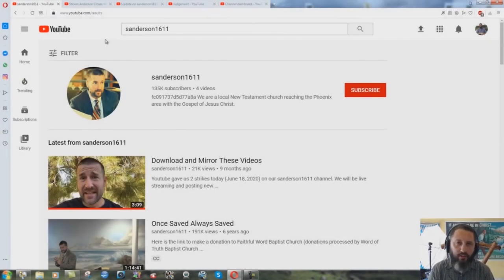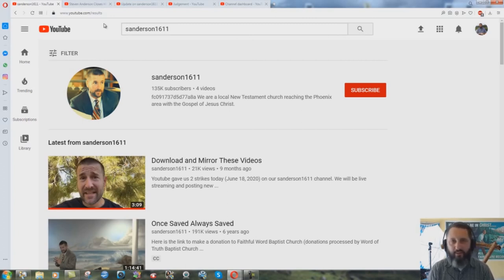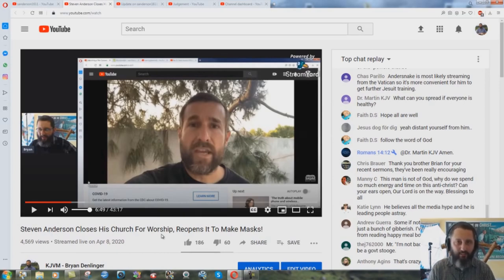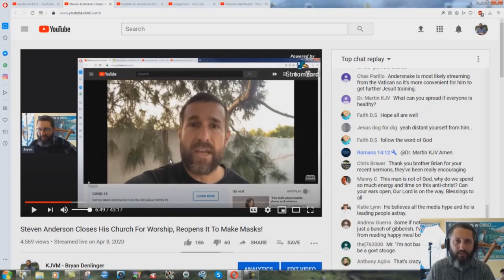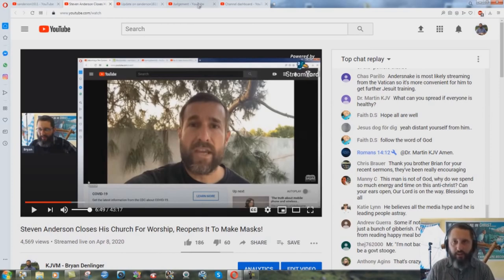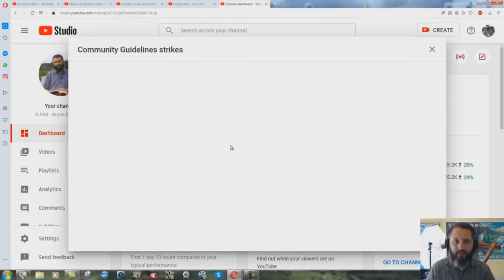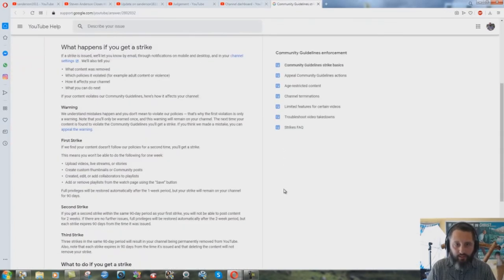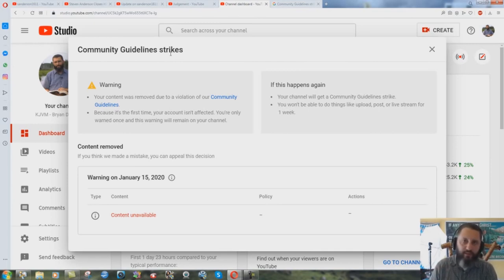My Opinion On The Sanderson1611 Channel Shutdown